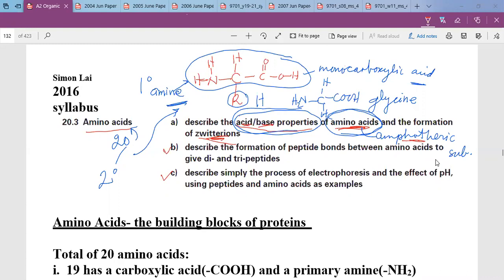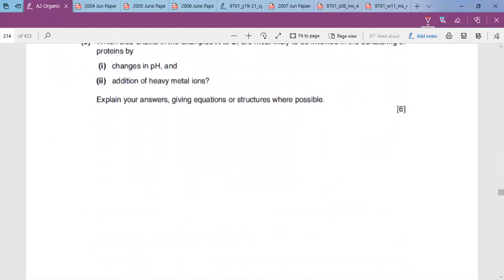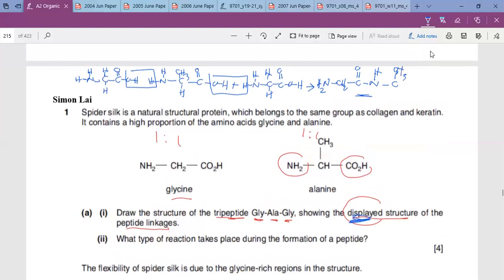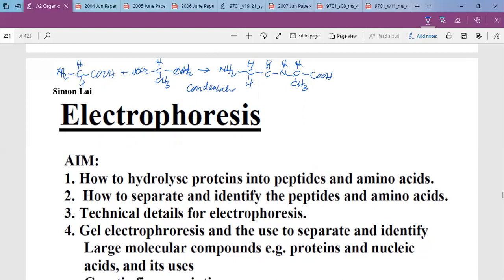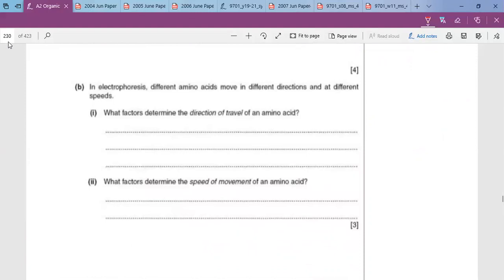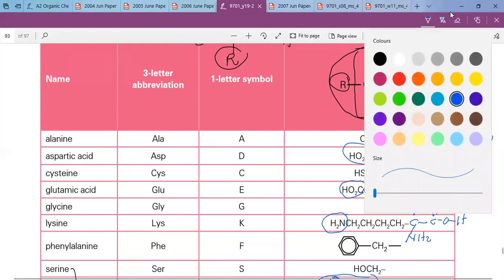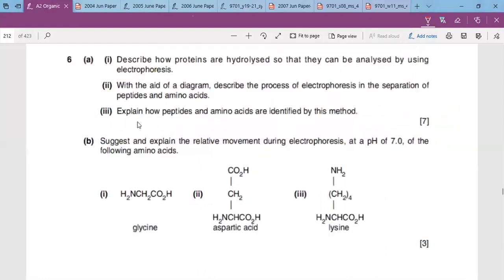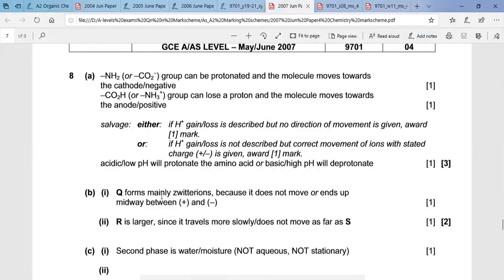A2 Organic Chemistry Electrophoresis Amino Acids Pt 2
Electrophoresis : Theory and applications to identify amino acids in different pH solutions with past year questions explained